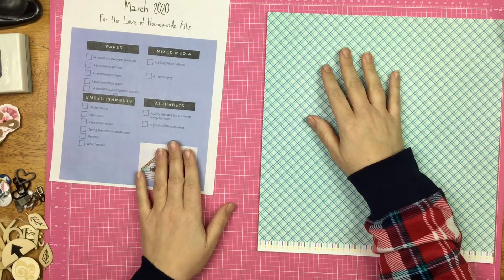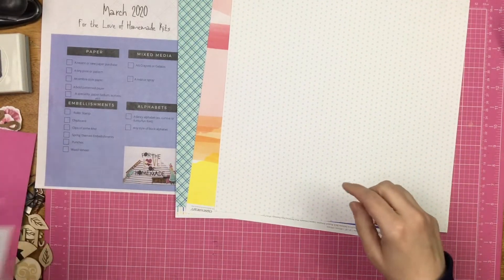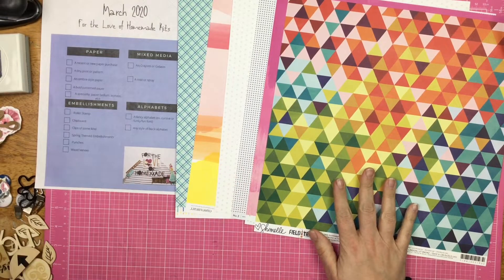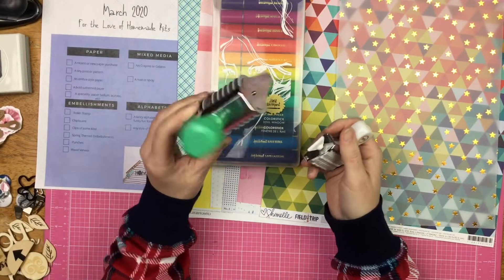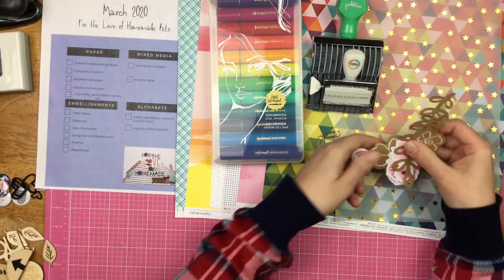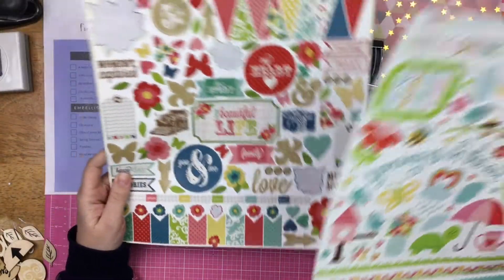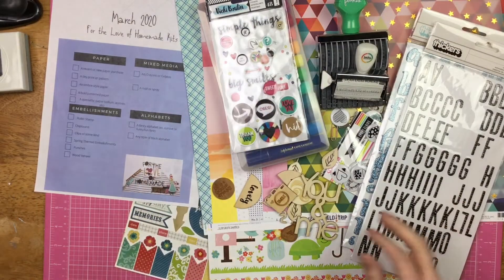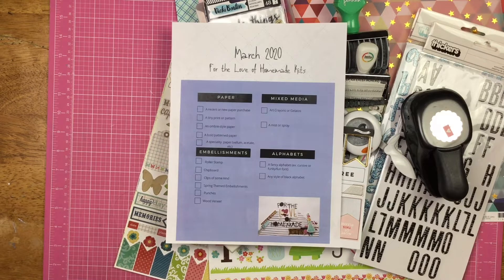Kit Share: For the Love of Homemade Kits // March 2020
Welcome to For the Love of Homemade Kits! Each month, we have a kit recipe to follow to create a kit from our stash.

Hope you join in on the fun!